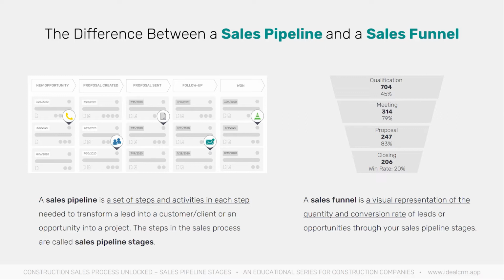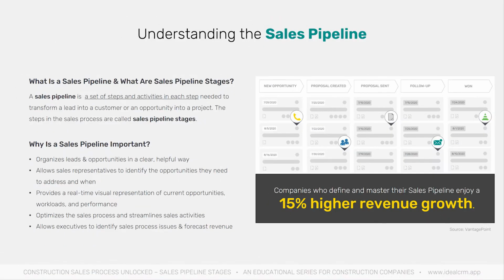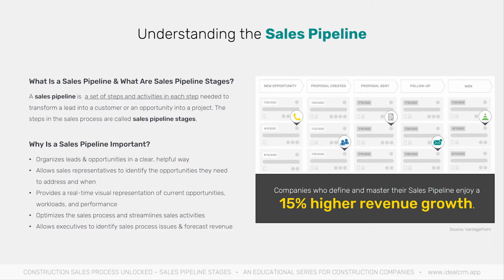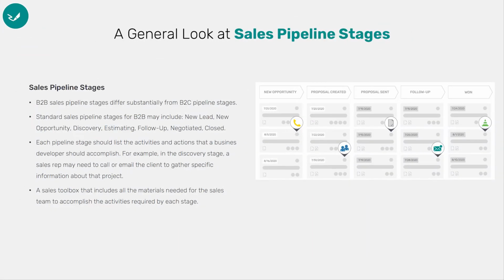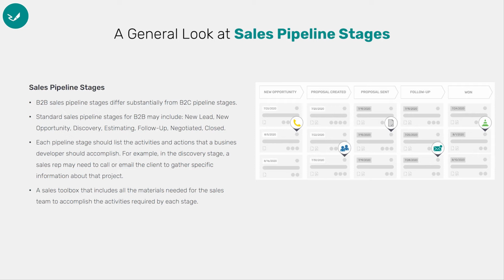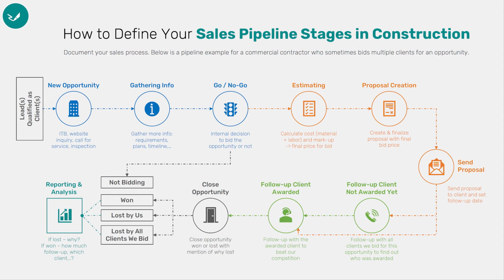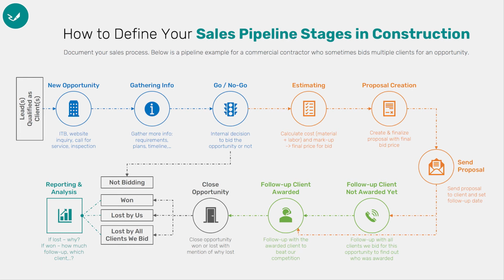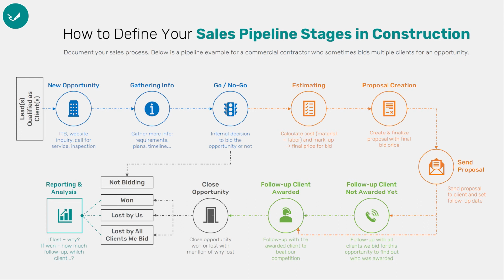Sales Pipeline Explained & Sales Pipeline Stages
Today, we'll look at how to manage & grow sales by using a sales pipeline and how to master sales pipeline management.
One of the best ways to keep track of sales is with a sales pipeline - an important tool that helps you manage and grow sales.

Sales Pipeline vs Sales Funnel
A sales pipeline is a set of steps and activities in each step needed to transform a lead into a customer/client or an opportunity into a project. The steps in the sales process are called sales pipeline stages. When you look at your sales pipeline you basically know what to do next. You can easily identify next steps for each opportunity.
A sales funnel is a visual representation of the number of opportunities or leads and the conversion percentage between stages. The funnel can help you understand where opportunities or leads fall through the cracks. If you have a low conversion percentage between two stages, it means you identified a gap in your sales process that needs to be solved.
For organizing your sales department and your opportunities, a sales pipeline will give you the best results.
- Organizes leads and opportunities clearly
- Sales reps can easily identify what to address and when
- Provides real-time info opportunities, workloads, performance
- Helps streamline sales activities
In a study, VantagePoint discovered that companies who not only define but master their sales pipeline enjoy a 15% higher revenue growth.

Sales Pipeline Management Best Practices
The first thing you’ll have to do is document your sales process and define  pipeline stages.
Standard Sales Pipeline Stages
• B2B sales pipeline stages differ substantially from B2C pipeline stages.
• Standard sales pipeline stages for B2B may include: New Lead, New Opportunity, Discovery, Estimating, Follow-Up, Negotiated, Closed.
• Each pipeline stage should list the activities and actions that a busines developer should accomplish.
Sales Pipeline for a Construction Company
What we want is to start each opportunity we receive in the New Opportunity stage. An opportunity for a construction company could be an invitation to bid, a website inquiry, a call for service or an inspection inquiry. Most of the time we’ll have to gather some additional information such as building plans, specs and requirements, so we can add that as a stage in our pipeline. Next, it’s go/no-go decision time.
If our decision is a no-go, then we mark our opportunity as closed, not bidding. If we decide to bid this opportunity, then it goes to the estimating phase.
Once your proposal is out the door and in your client’s hands, the follow-up stages come in and we like to separate opportunities in follow-up in two stages. If you bid multiple clients for an opportunity, then it should be in a follow-up client not awarded stage first. It’s only after you know who that client is that you start calling them to find out what your price looks like compared to your competitions’ and so on.
Once we find out if we got the project or not, we can close our opportunity with the right status depending on whether we won, lost, or maybe we didn’t even bid the client who won.
Now that we have our sales process all documented and broken down in stages, it is time to adopt a tool that will help us track our opportunities.
We can manage our sales pipeline with an Excel spreadsheet if we have a small sales team and we bid a relatively small number of opportunities. What we have to do first is set up a spreadsheet with all the columns needed like opportunity name, location, pipeline stage, clients. Then setup a sales pipeline chart in excel. And lastly, implement formulas to obtain a sales pipeline calculator excel. You could also implement a sales pipeline dashboard excel, but it’s a bit more time consuming.
If this is not something you’re comfortable doing, you can download the Sales Pipeline Excel Template free
Another way of managing our sales pipeline is with a Sales CRM software or a Sales Pipeline CRM. Once a tool is selected, we’ll want to import our current data like clients, contacts, open opportunities or leads.
Advantages of Sales CRM Software:
• perform sales pipeline analysis
• sales pipeline dashboard, sales pipeline funnel graphic, and sales pipeline graphs
• sales pipeline forecast and sales pipeline velocity
• generate any type of sales pipeline report
We also offer sales pipeline management training via our free workshops.